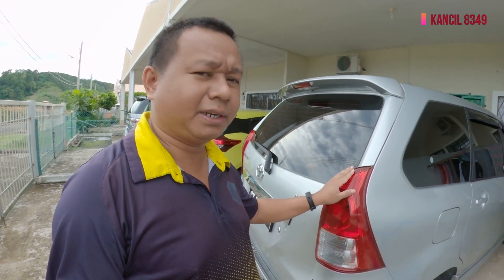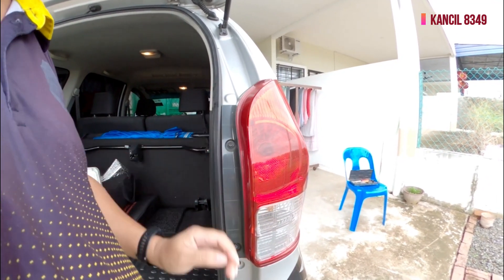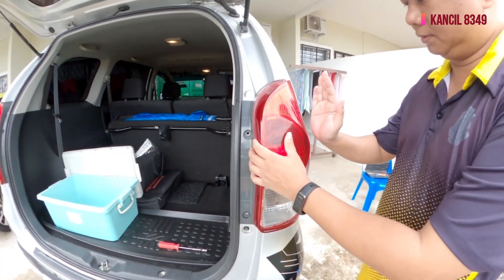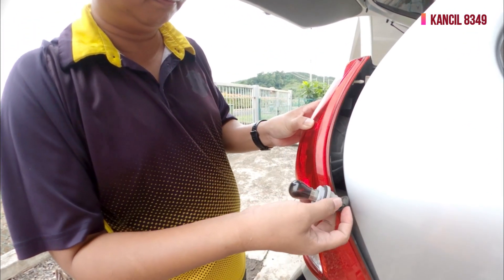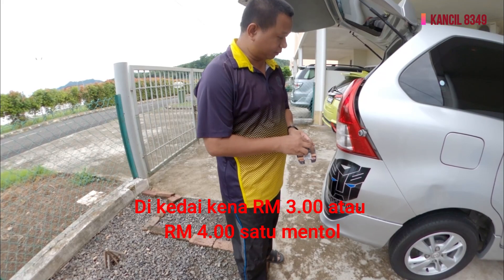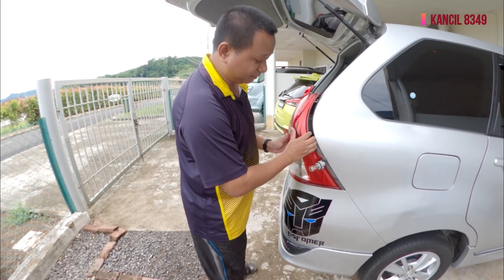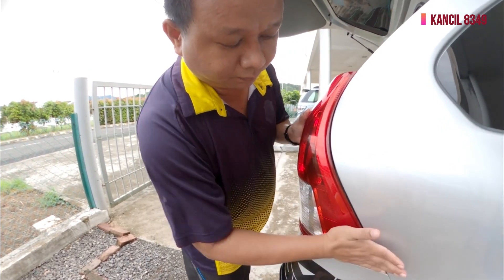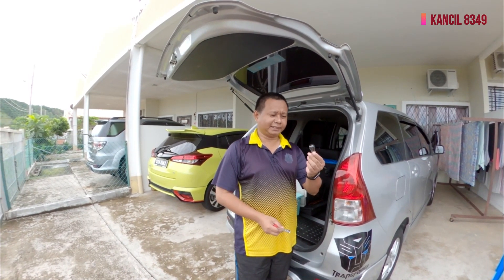Cara Tukarkan Lampu Brek Avanza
Assalamualaikum dan salam sejahtera.

Selamat datang ke Channel Kancil 8349, channel yang biasa - biasa sahaja.

Video kali ini bertajuk Cara Tukarkan Lampu Brek Kereta Avanza. Memandangkan kawasan saya terkena PKPD dan tiada bengkel kereta yang berdekatan. Saya mahu tidak mahu terpaksa menukang sendiri kereta saya. Terutamanya lampu brek kenderaan saya.

Lampu brek ini amat penting untuk keselamatan kita dan pengguna lain. Tanpanya, ia boleh membawa kemalangan. Oleh itu, adalah menjadi tanggungjawab seorang pemandu memastikan lampu breknya berfungsi dengan baik dan selamat semasa berada di atas jalan raya.

Jika kita tidak tukarkan, mungkin kita akan disaman oleh penguatkuasa. Sebelum kena saman, pandai - pandailah mengurus diri. Harga untuk sebiji mentol jika berurusan dengan bengkel kereta ialah dalam RM 3.00 atau RM 4.00. Kalau kita beli dan pasang sendiri, kita boleh jimatkan kos. Saya membeli lampu brek ini di gedung pasaraya yang berharga RM 2.74 untuk dua mentol.

Untuk membuka lampu brek, memang payah. Sebab ia pakai klip untuk melekat pada bahagian kereta. Semasa melakukan aktiviti ini perlu berhati - hati. Takut lampu brek kita pecah. Boleh tengok bagaimana cara saya membuka lampu brek. Setelah dapat pisahkan lampu dengan badan kereta, kita terus tukarkan mentol lampu brek.

Tapi sebelum kita masukkan semula, pastikan lampu yang kita guna tersebut elok dan selamat digunakan. Setelah berpuas hati barulah kita pasang semula lampu brek ke badan kereta. Yang part ini cukup mudah dan senang. Tinggal tolak dan tekan ke hadapan. Beginilah aktiviti semasa pkp 3.0 di rumah.

Terima kasih kerana sudi menonton video saya. Agar saya bersemangat untuk memberikan atau menyediakan video - video yang menarik. Like dan komen pada video saya.

Bagi penonton setia, terima kasih atas kehadiran kalian. Tanpa kalian channel ini tidak meriah dan berkembang maju ke hadapan. Saya doakan kalian diberikan kesihatan dan kekuatan yang berpanjangan. Semoga terhibur dengan video saya.